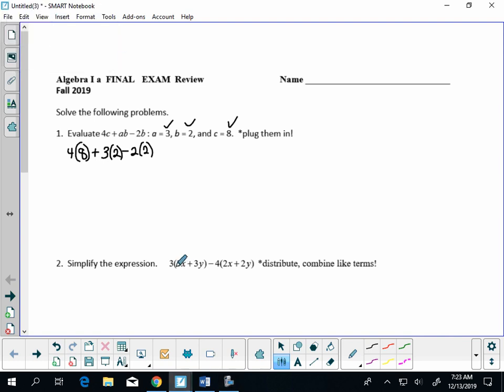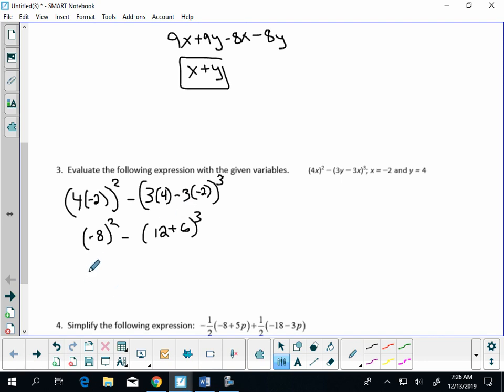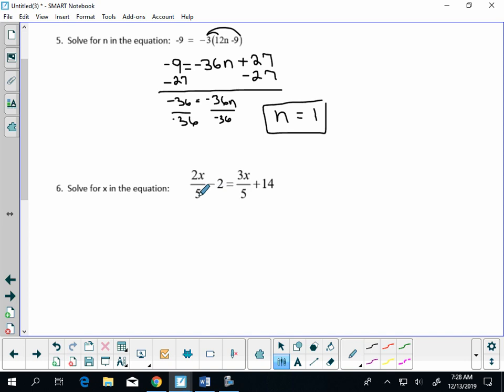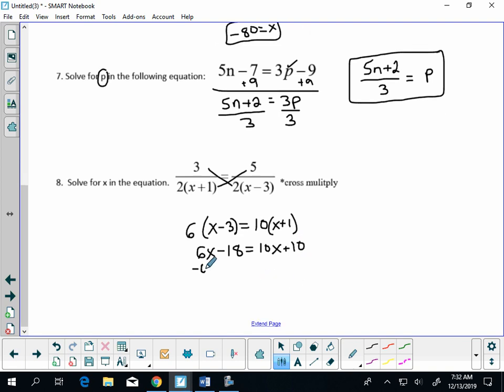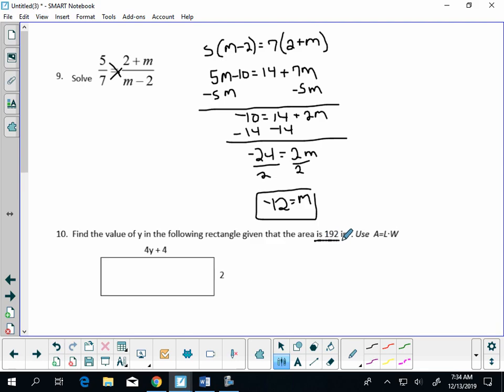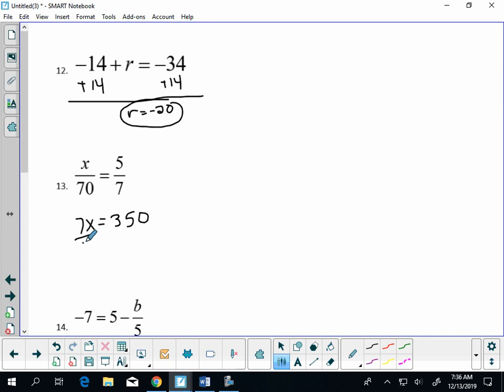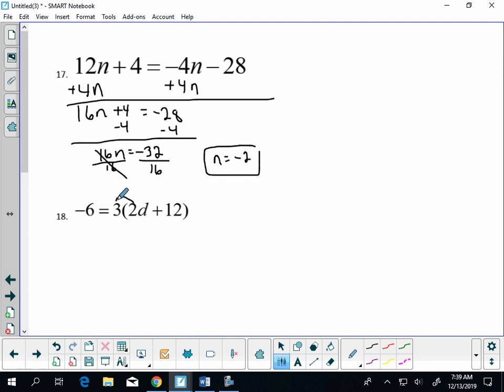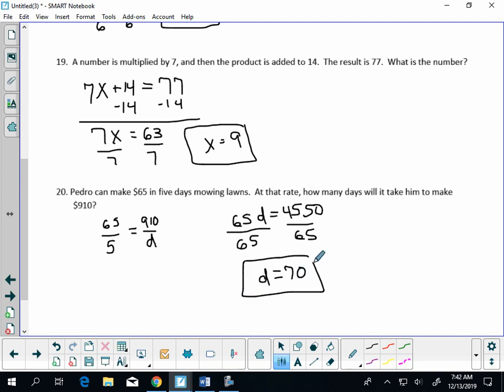algebra 1 review answers part 1 problems 1 20